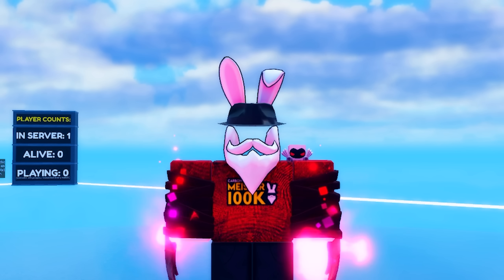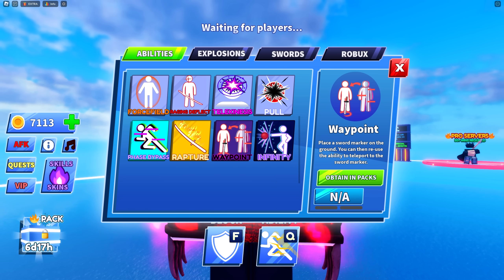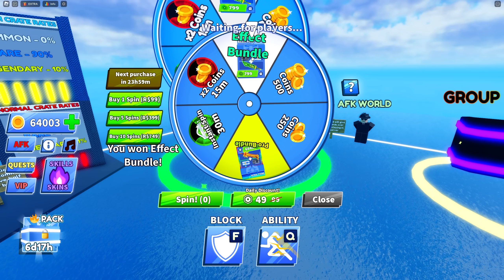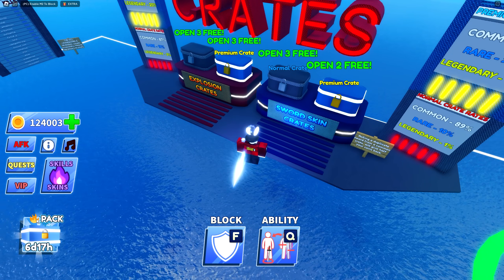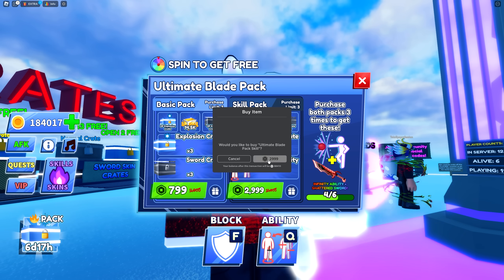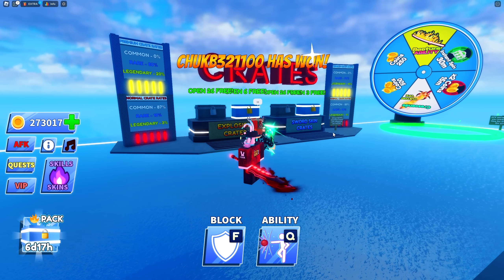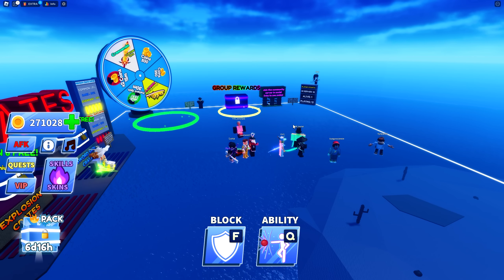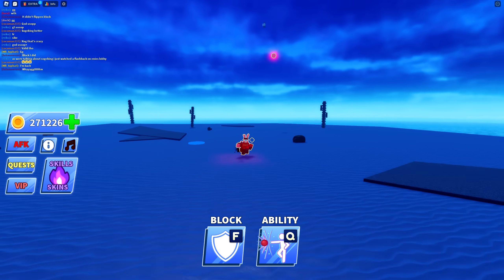New Infinity Ability Is Super Op On Blade Ball Roblox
The New INFINITY Ability Is Super OP On Blade Ball Roblox